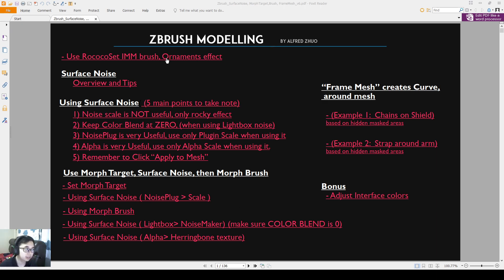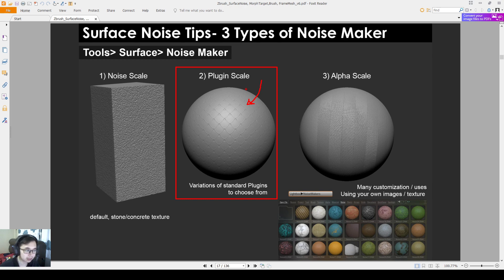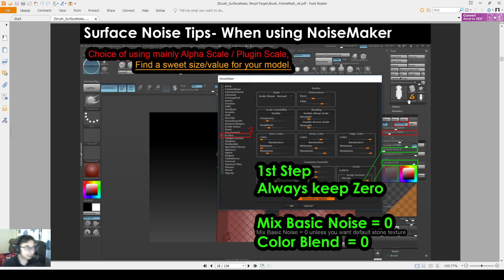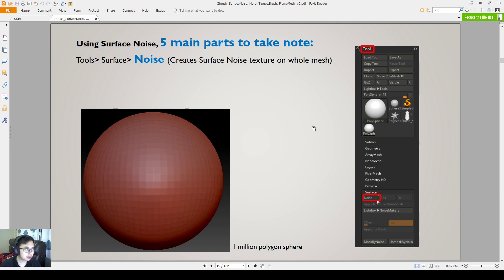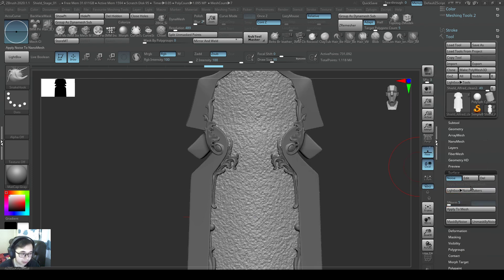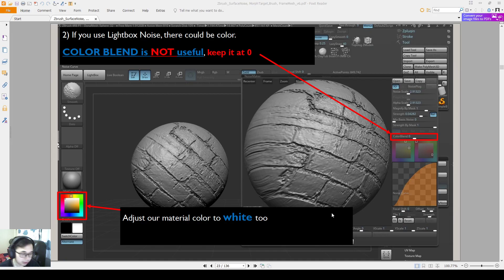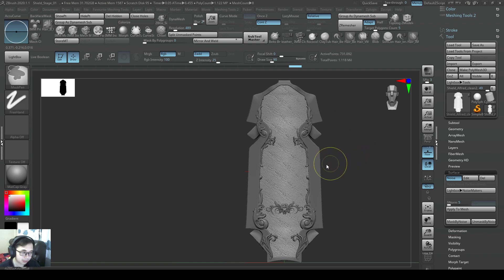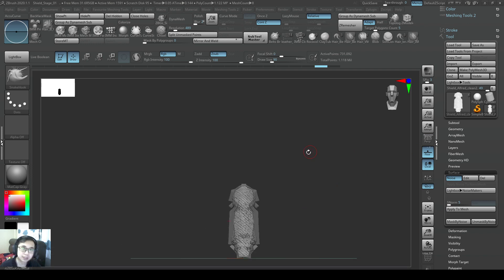4-Shield2 Surface Noise Overview, Tips, Noise Scale, Lightbox Noise maker, Zbrush texture Tool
Hi everyone,

This video I talked about Zbrush Surface Noise Overview, Tips, Noise Scale, Lightbox Noise maker, Zbrush texture Tool.